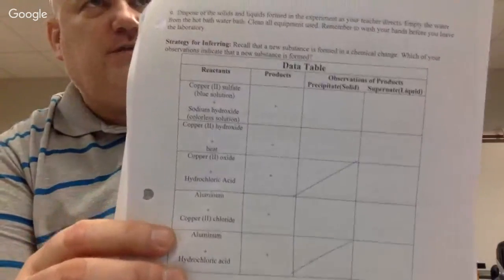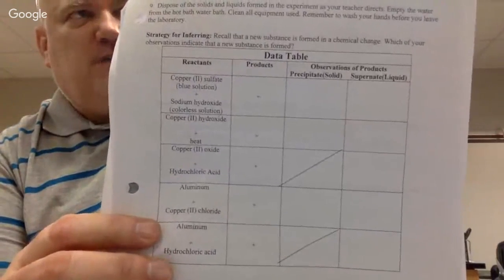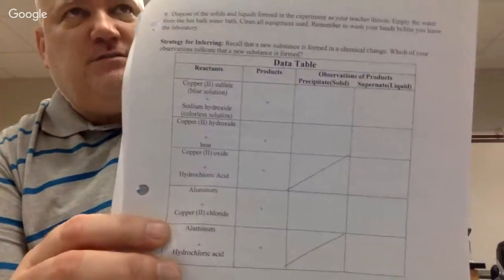Evidence for chemical change lab intro 10/15/18